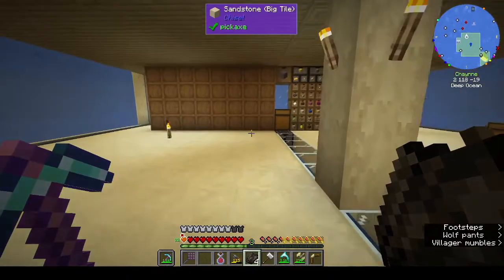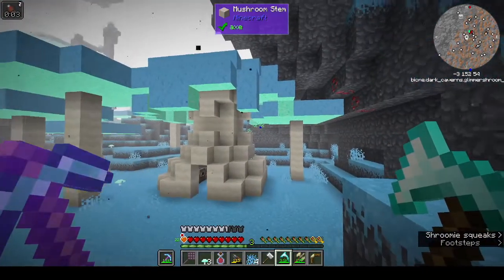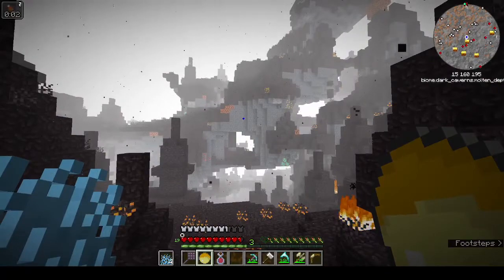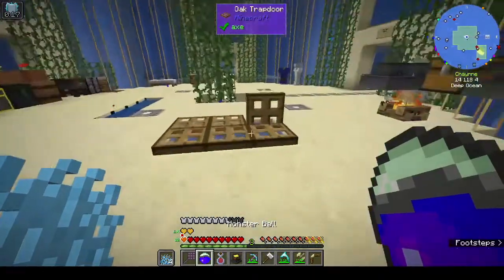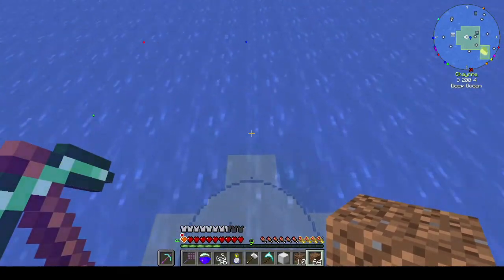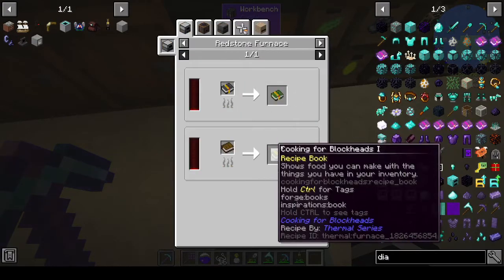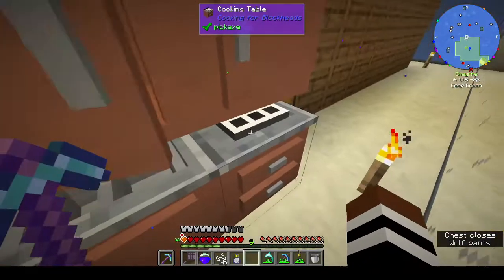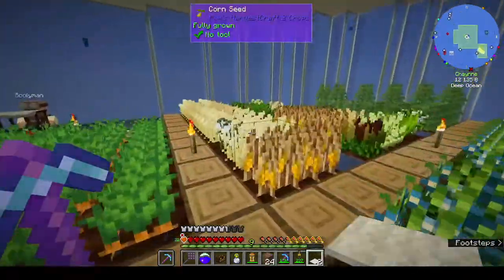Rustic Waters II Ep 16: Stupid Tarantula Hawks!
I go looking for Tarantula Hawks. They don't want to be found.